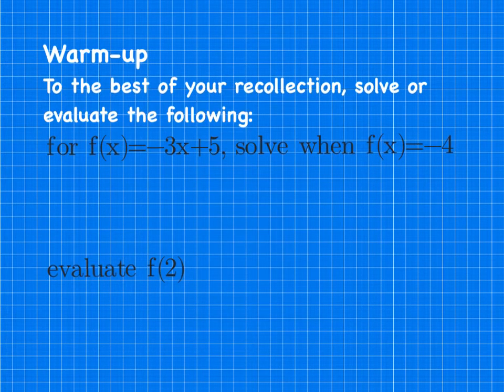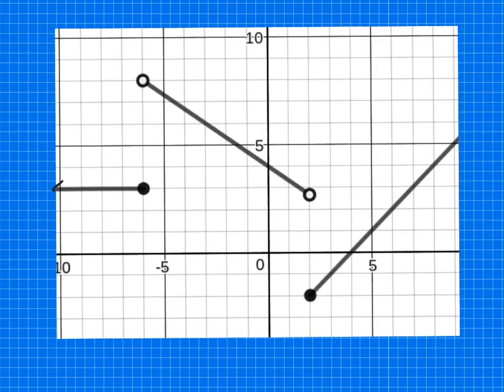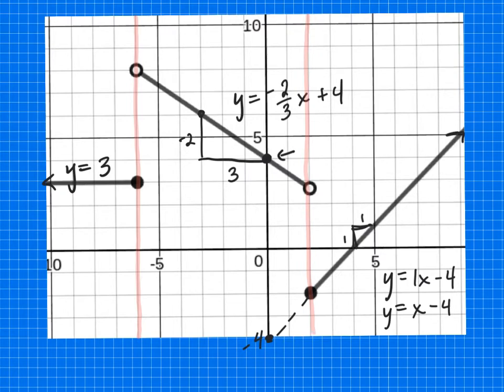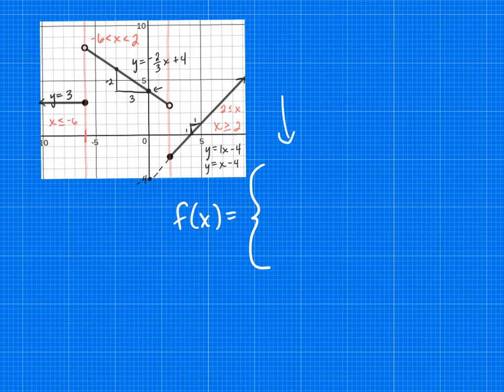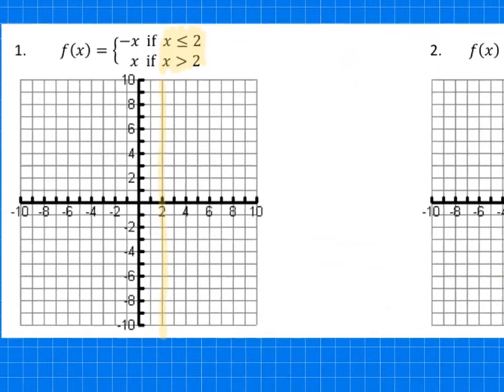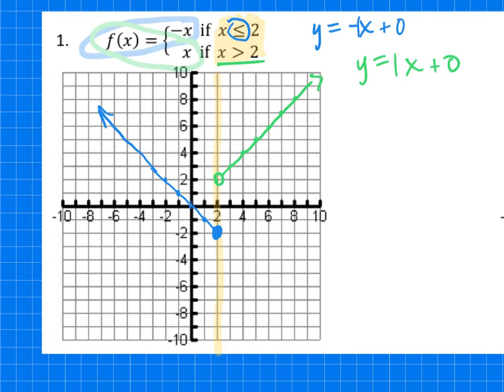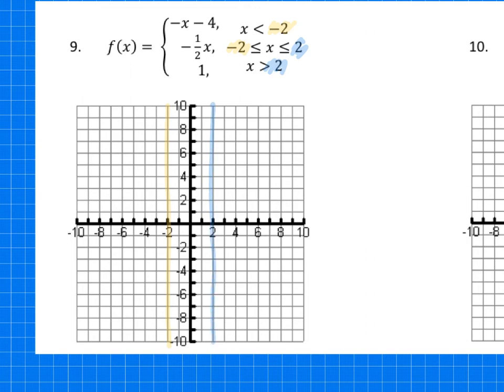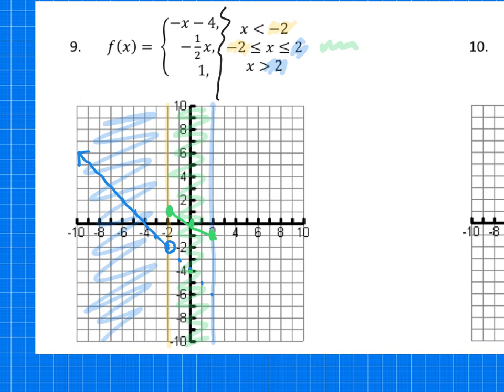AA0-3 Piecewise Functions